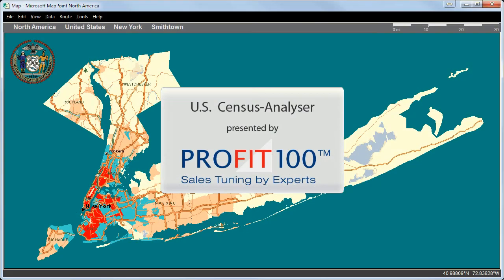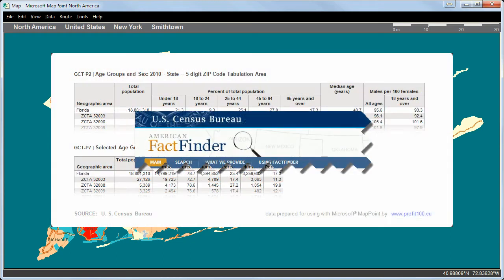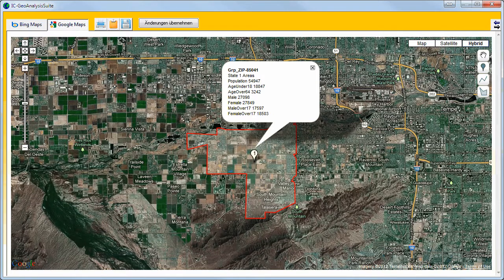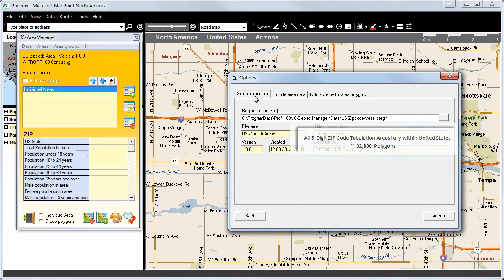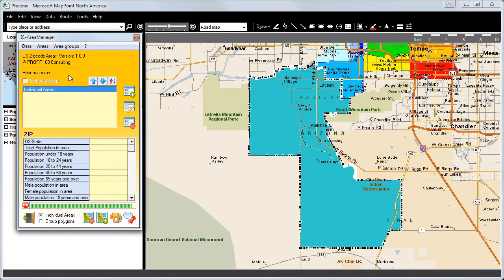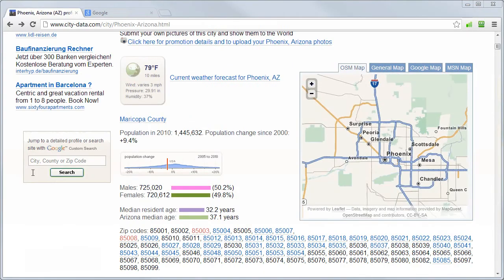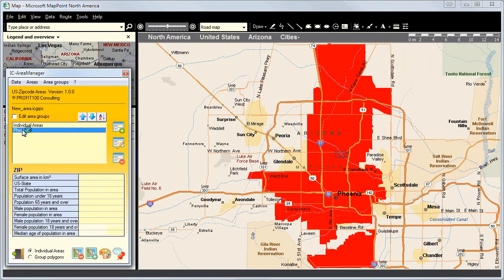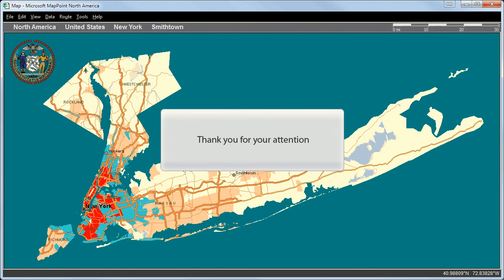MapPoint - U.S. Census Analyser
- IC-CensusAnalyser - is a standalone application built by PROFIT100 Consulting GmbH, based on the popular Geomarketing program: Microsoft MapPoint. This application gives you access to the 2010 Census "Summary File 1" data from the U.S. Census Bureau. It is an excellent program for demographic analysis of the U.S. population. You can combine your own data (e.g. business-data) with demographic data. The results can be exported to - Bing maps, Google maps and Google Earth -, just by one click.

Who uses IC-CensusAnalyser?
Businesses of all types  and sizes, municipal and regional governments, faculty and students, real estate professionals, political professionals, non-profit organizations and many more.

What does the program cost?
Universities, schools and all non-profit organizations as well as all members of the U.S. Census 2010 bureau - will receive the program for free!